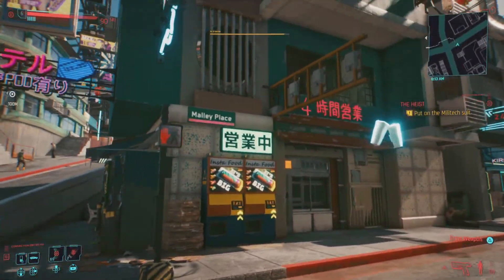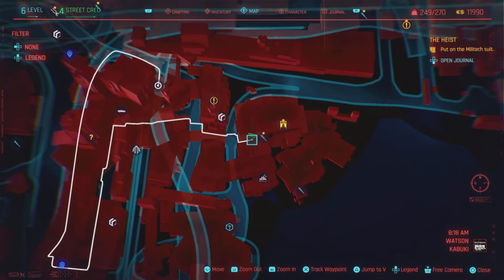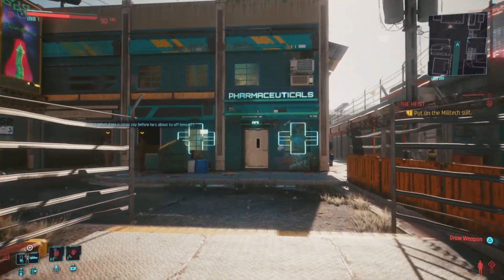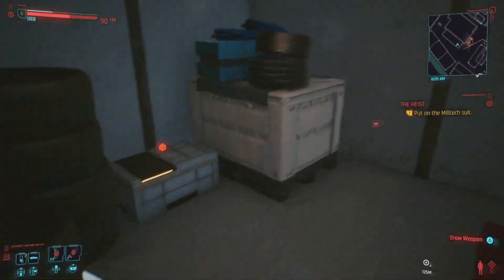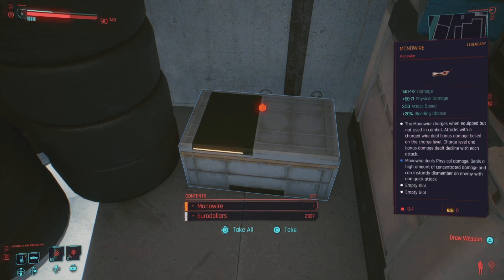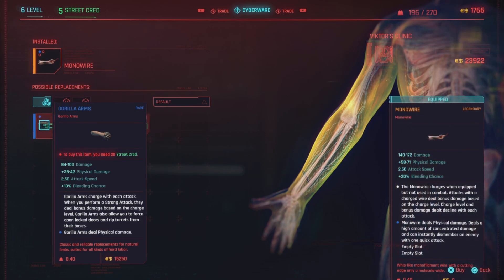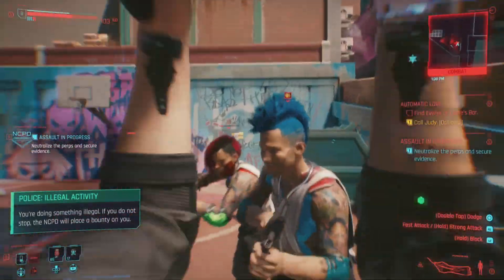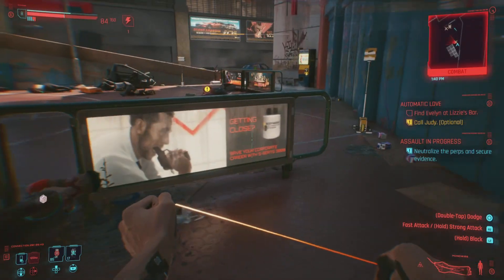Cyberpunk 2077 Legendary Monowire Location - Free Upgrade (Cyberpunk 2077 Legendary Weapons Guide)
In Cyberpunk 2077 there is a legendary weapon called Monowire, this is the location for the Monowire and its for free